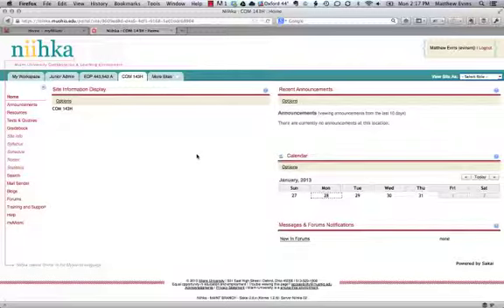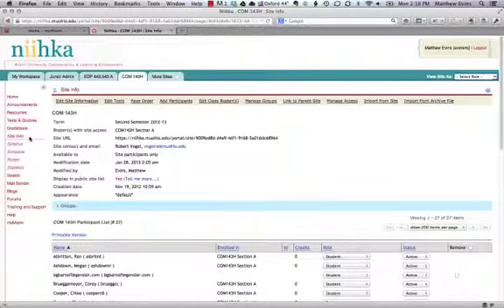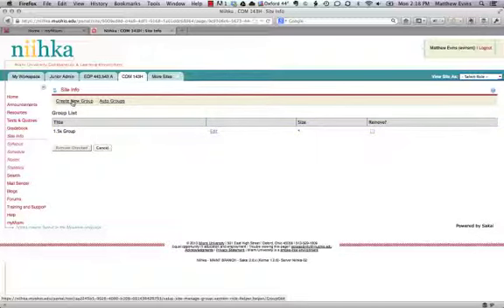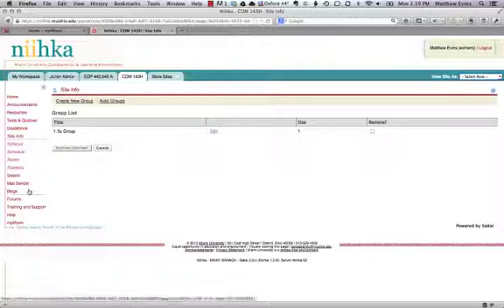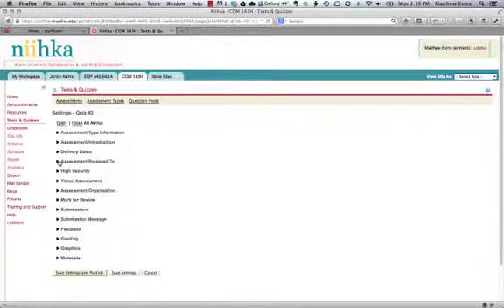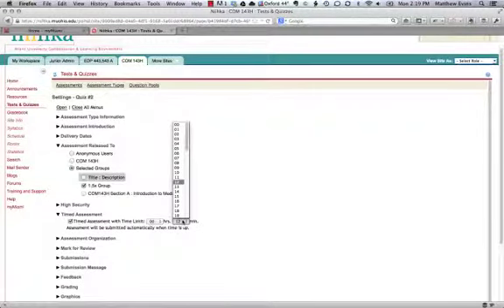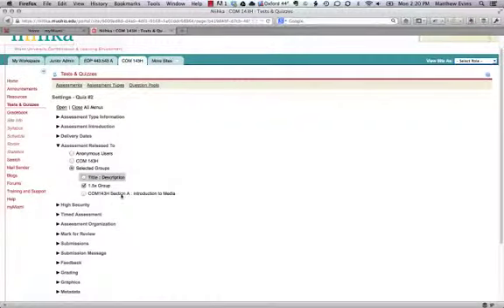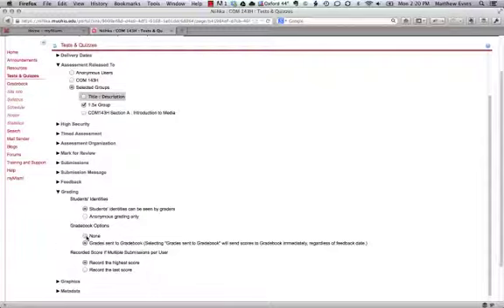Creating Assessments for Students with Accommodations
Video styled to Niihka 2.8.